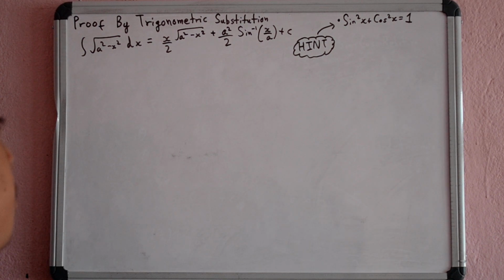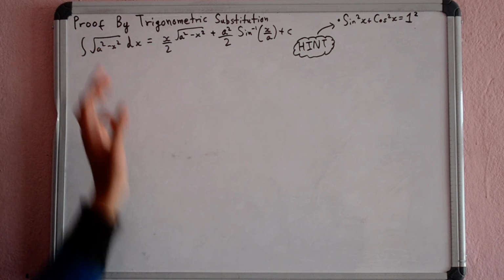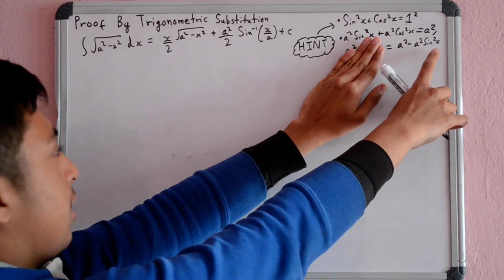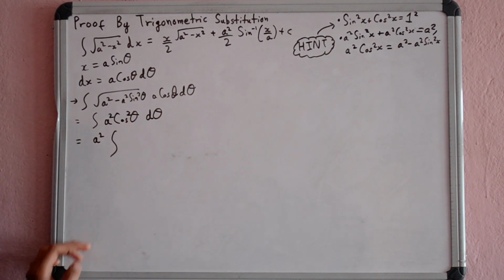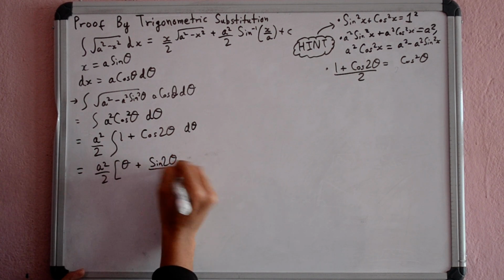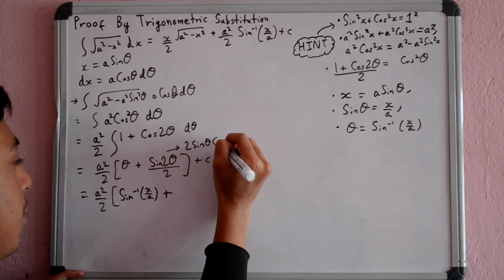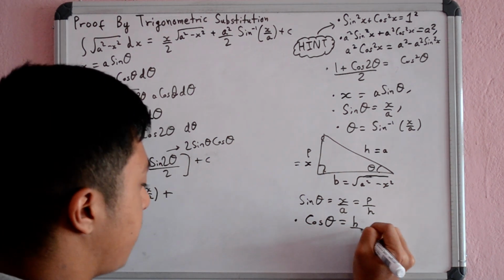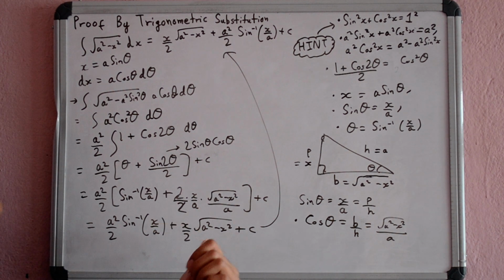Proof By Trigonometric Substitution - Part 1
Try to use the hint, it makes this integral a whole lot easier.